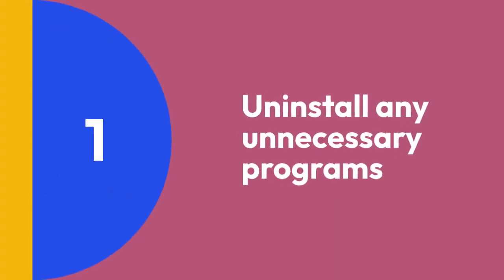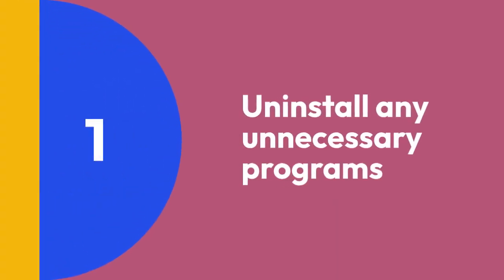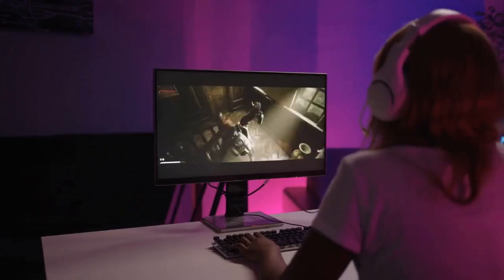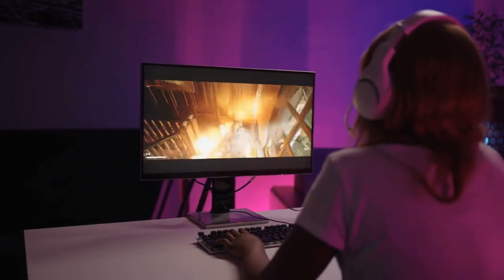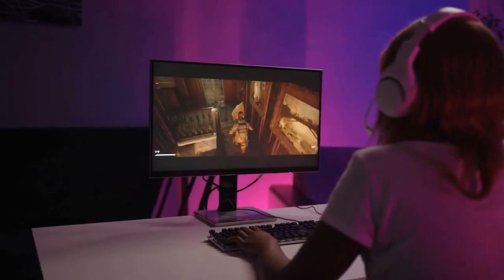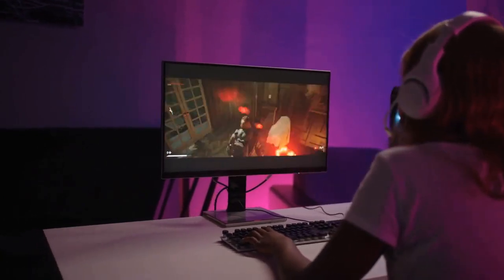Ultimate Guide to Boosting Your PC's Performance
Welcome to the Ultimate Guide to Boosting Your PC's Performance! If you're seeking ways to revamp your computer's speed and overall performance, you've come to the right place. In this comprehensive video, we dive deep into the most effective methods to optimize your PC and take its capabilities to new heights. Whether you're a casual user or a hardcore gamer, implementing these tips and tricks will make a noticeable difference in your everyday computing experience. Throughout this video, we explore various aspects that significantly impact your PC's performance. From software tweaks to hardware upgrades, we cover it all. We'll guide you through optimizing your operating system settings, freeing up valuable disk space, and removing unnecessary programs and bloatware that eat up resources. Additionally, we'll show you how to update your drivers, enhance your system's security, and manage background processes effectively. But that's not all! We'll go beyond software optimization and shed light on the importance of hardware upgrades. Discover the benefits of upgrading your RAM, replacing your hard drive with a speedy SSD, and choosing the right graphics card for your needs. Our experts will also provide valuable insights into proper cooling techniques and maintaining your PC's hardware for optimal performance. Join us on this incredible journey towards a snappier, more efficient PC experience. Don't settle for sluggish performance when you can unlock your computer's full potential. With our Ultimate Guide to Boosting Your PC's Performance, you'll be amazed at the transformation and wonder how you ever managed without these invaluable tips. So, what are you waiting for? Get ready to elevate your PC's performance game like a pro!